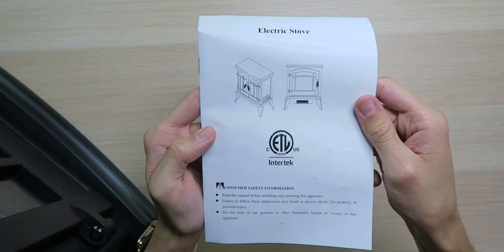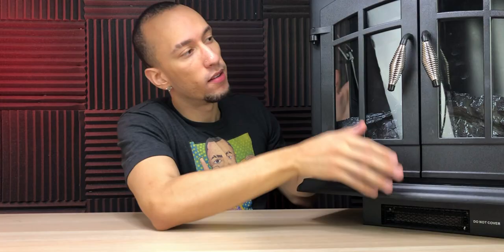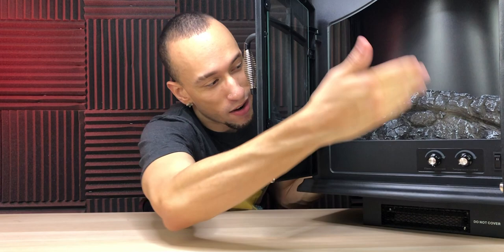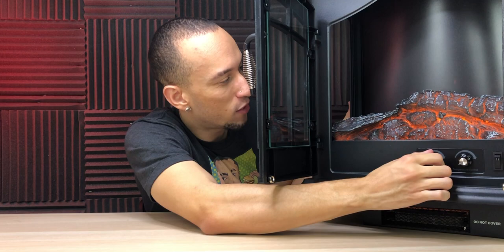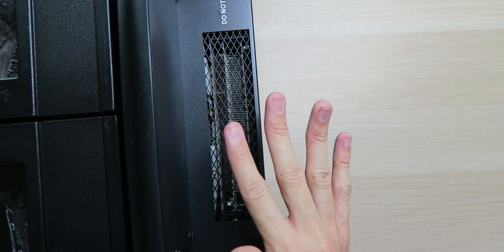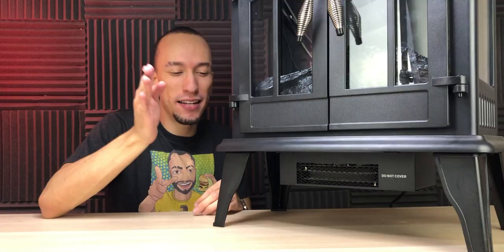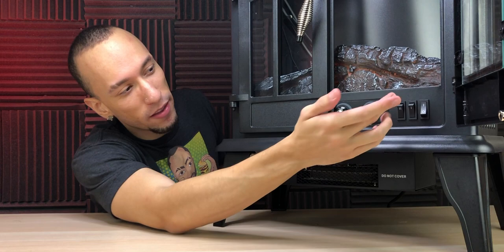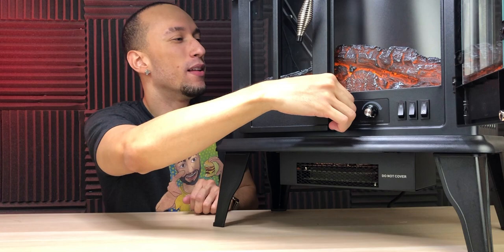BEAMNOVA Electric Fireplace Heater for Indoor Use